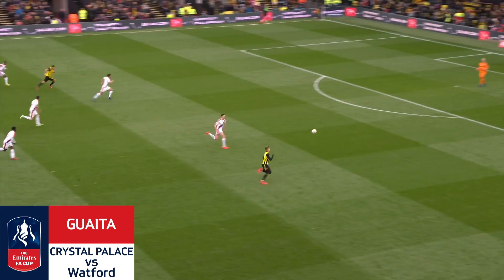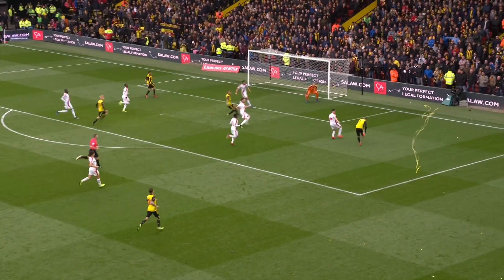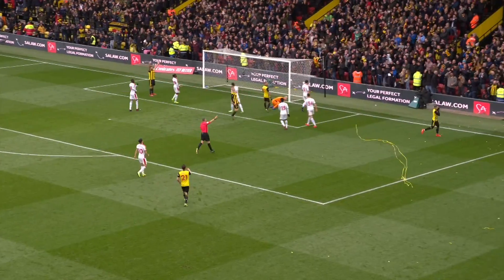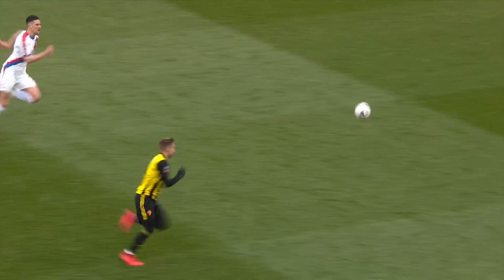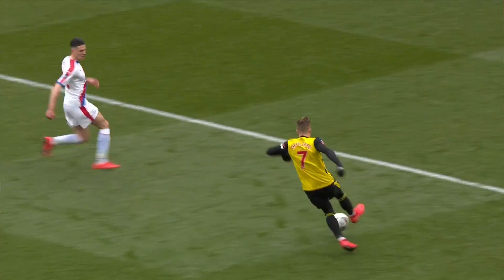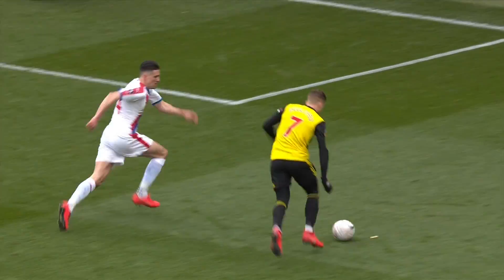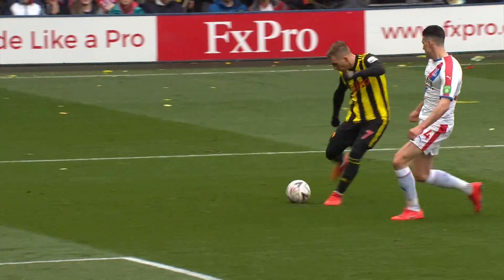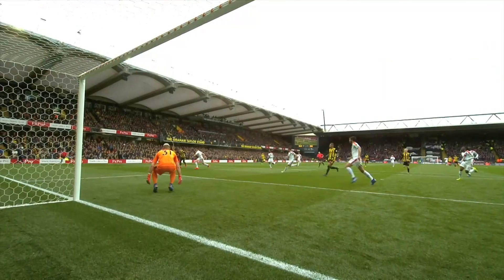Nordfeldt Double Save or Romero's Fingertip Stop? | Best Quarter-Final Saves | Emirates FA Cup 18/19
From Nordfeldt's incredible double save, as Swansea lost to Manchester City, to Sergio Romero's stunning fingertip stop – here are some of the best Emirates FA Cup Quarter-Final saves. Let us know which was your favourite in the comments below